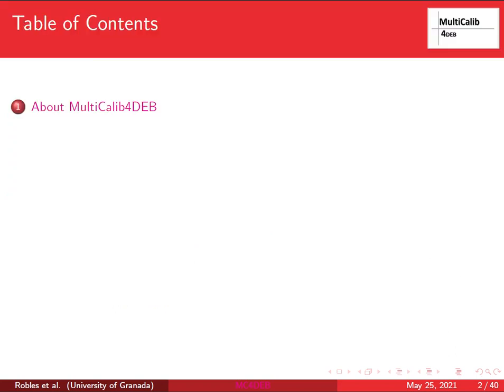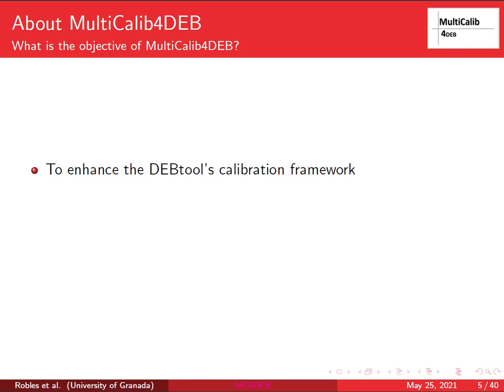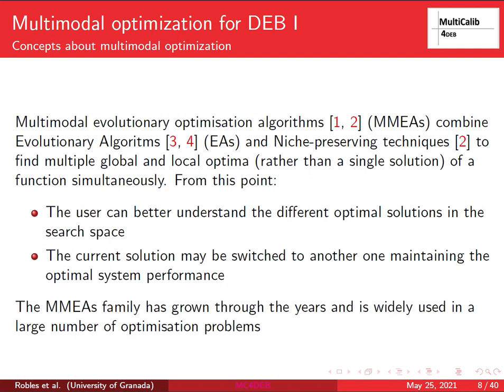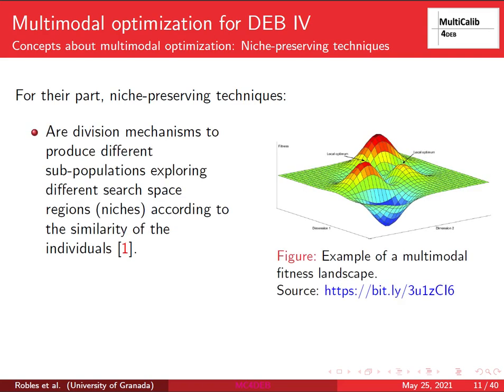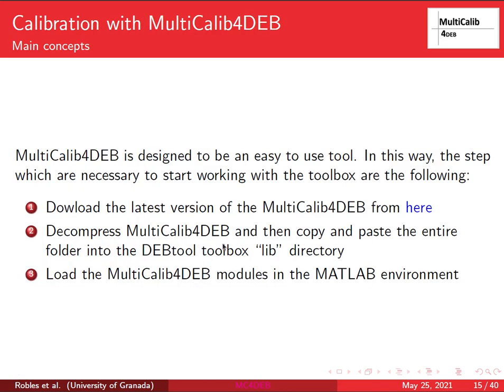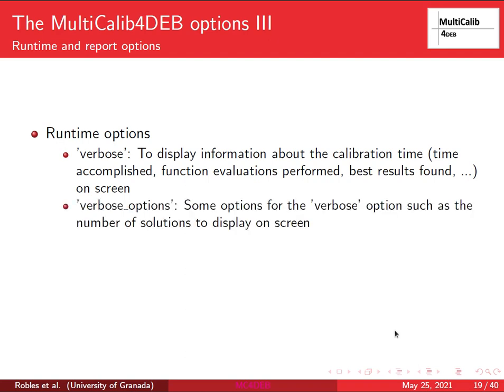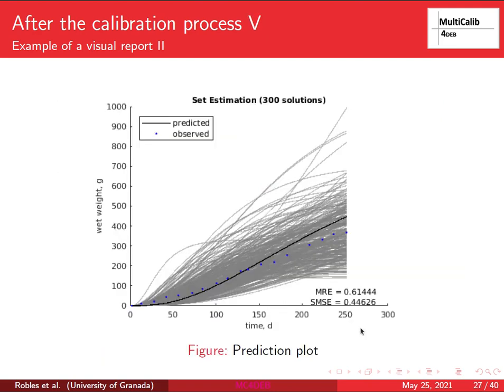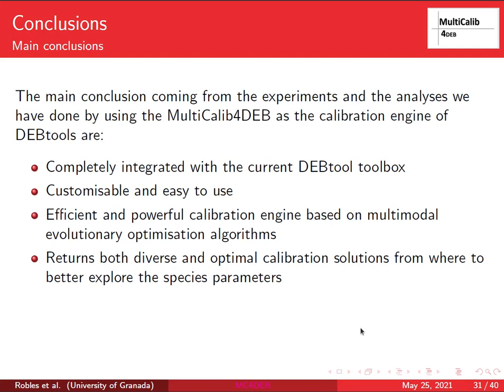DEB2021 JFRobles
Presentation by Juan Francisco Robles at the DEB2021 Symposium:

"MultiCalib4DEB A toolbox bringing multimodal optimisation for DEB parameters calibration"